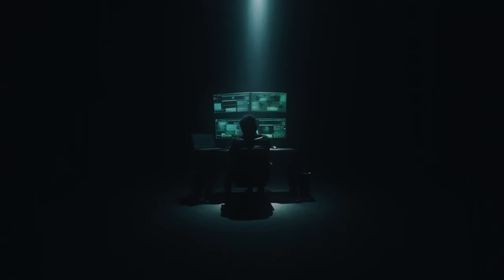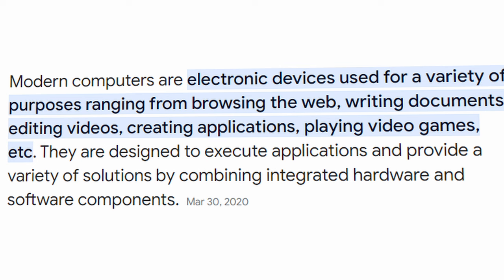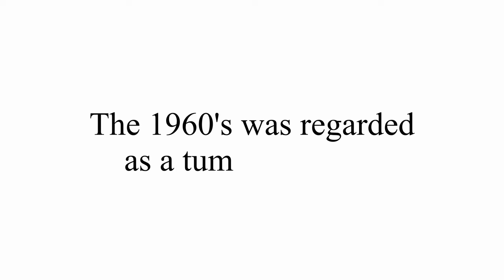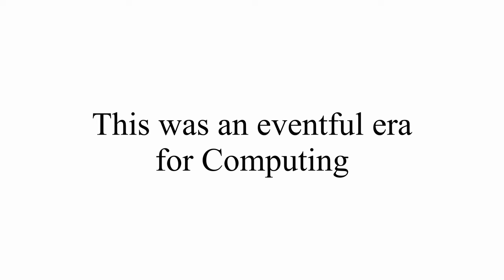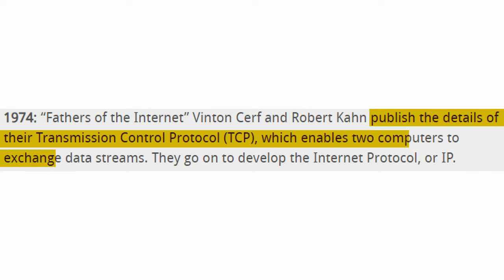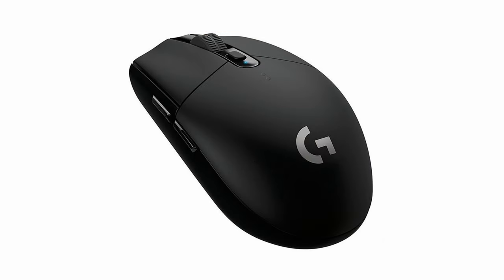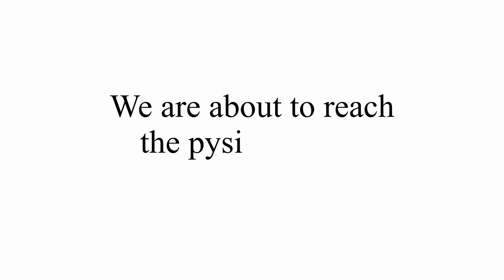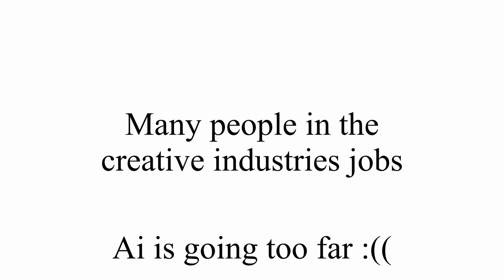History of Computers in 8 MINS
This was a school project that I decided to post.